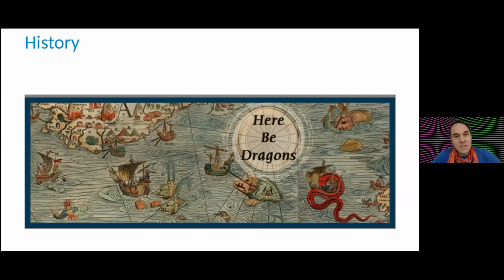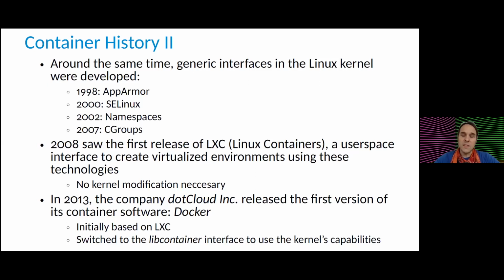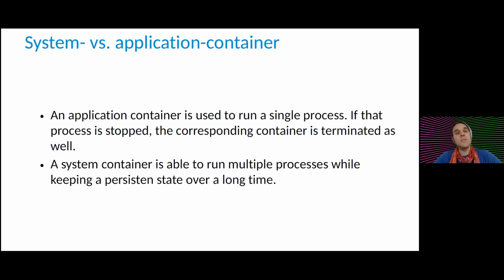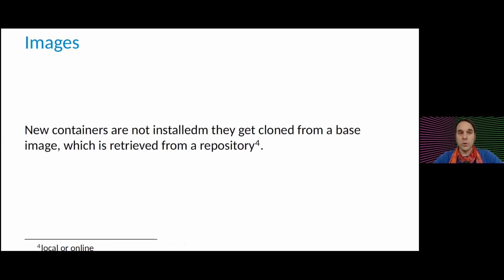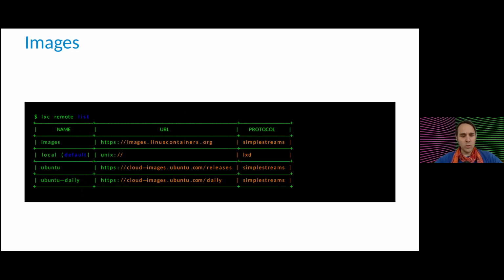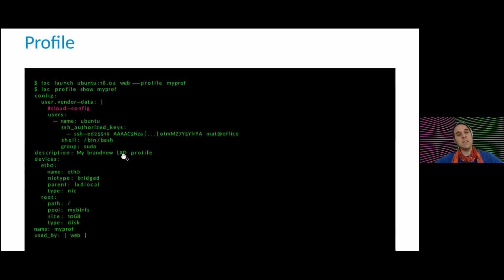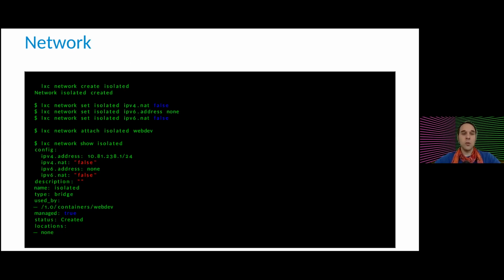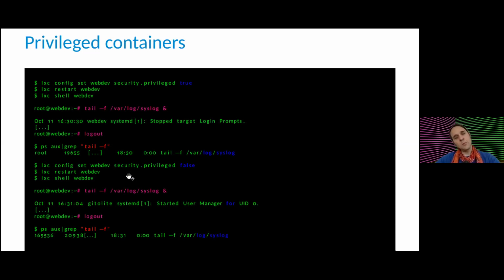SBA Live Academy, Linux Containers by Mathias Tausig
"Linux Containers" by Mathias Tausig

What are Containers and what makes them secure to use? Which different types of Containers are out there and how can I best use them securely? What container types are there beyond Docker?

Speaker:
Mathias Tausig, SBA Research
Talk language: English

Mathias Tausig is Security Consultant at SBA Research. Mathias received a master’s degree (DI / MSc) in Technical Mathematics from the University of Technology Vienna (TU Wien). His professional experience includes a tenure as a Security Officer for a Certification Authority and lecturing IT-Security at the University of Applied Sciences Campus Vienna.